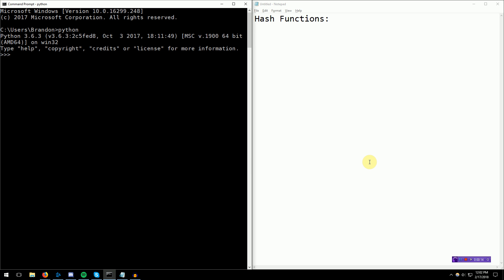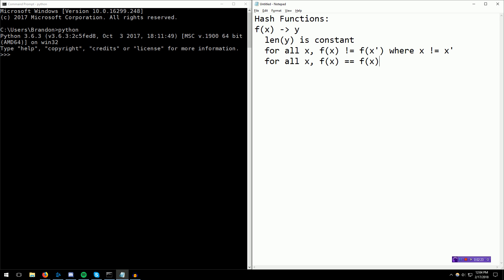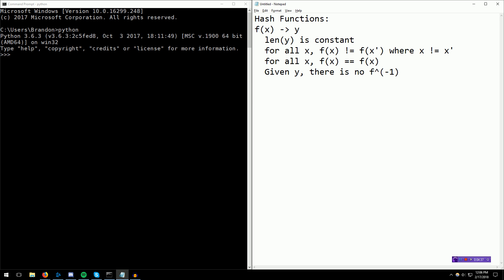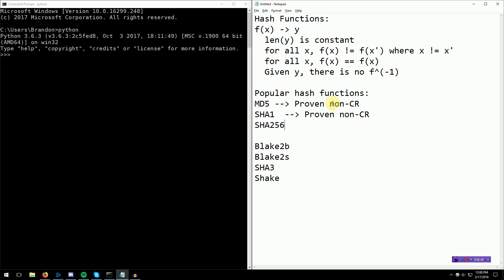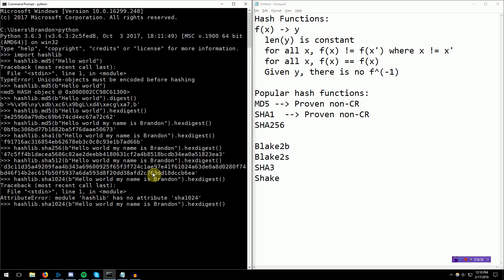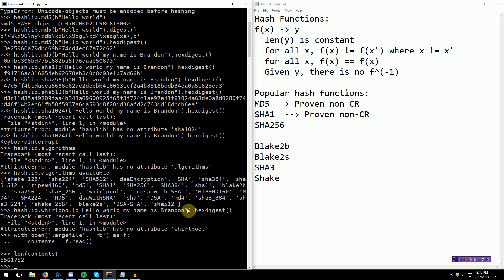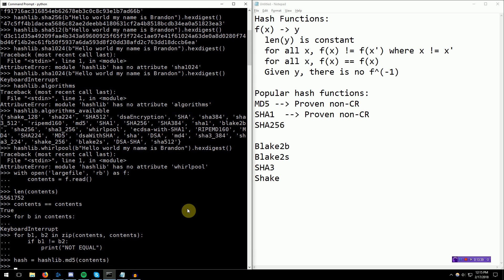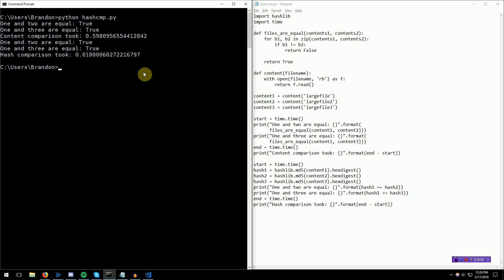Playing with Hashing 01: Intro to Hash Functions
Hash functions are a fun cryptographic concept which map arbitrarily long data into a fixed-length space. In most cases, they are collision-resistant and non-reversible.

In this video, I talk about hash functions, their definition, and give examples of hash function output using Python. I also demo a small program which compares hash vs byte comparison for files.